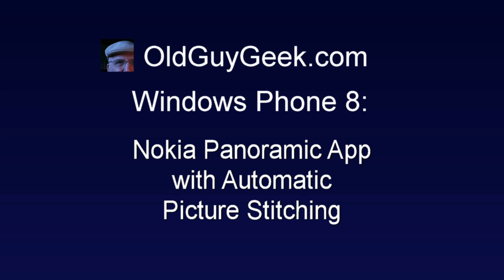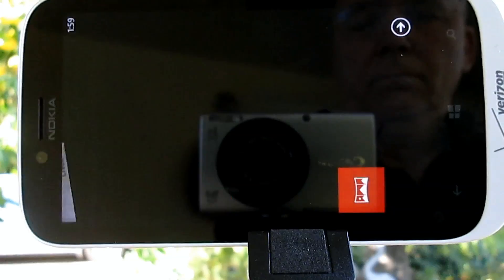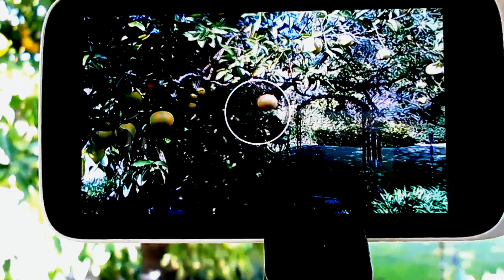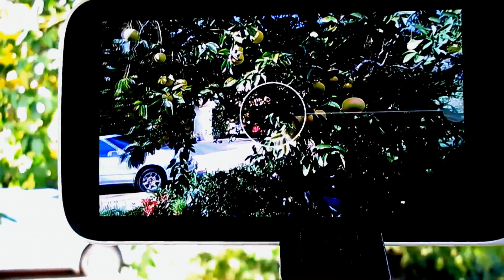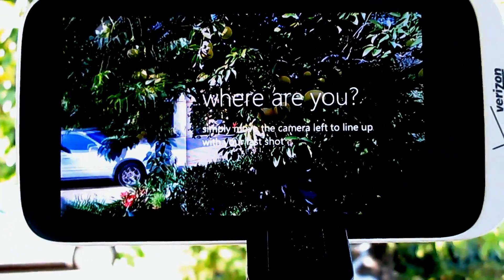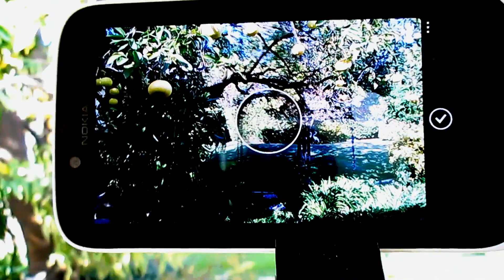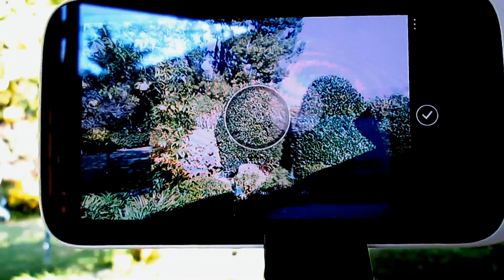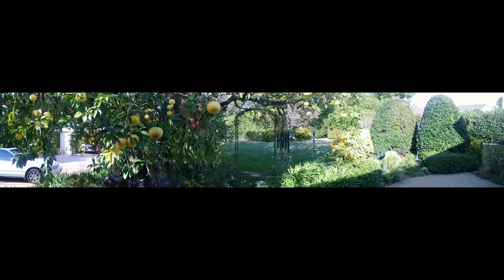Windows 8: Nokia Panoramic App Picture Stitching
I used to have to take printed pictures, scan them in and then run a program where I had to manually align pictures together to make a panoramic scene.

Man, has it gotten easier!!  Just go to the Windows Phone Store and under Nokia Apps find the Panoramic App.  Install it and panoramic scences are just a few clicks away!